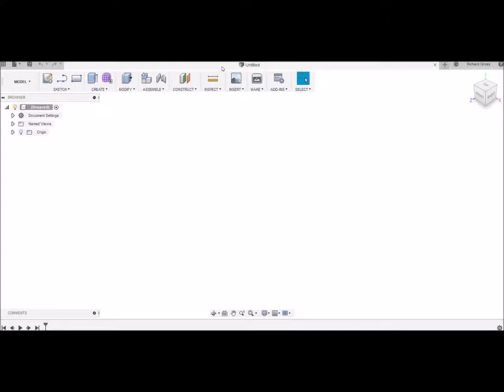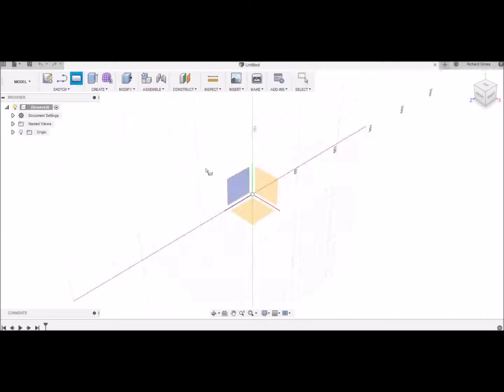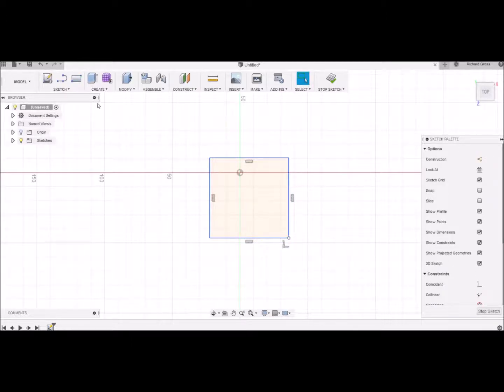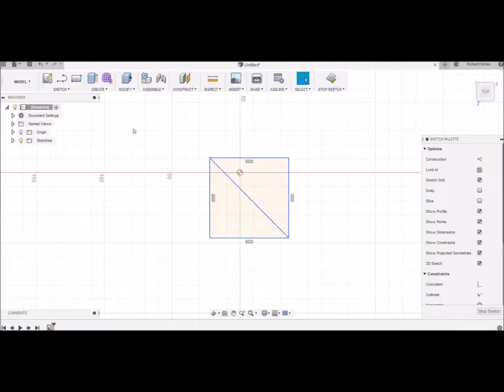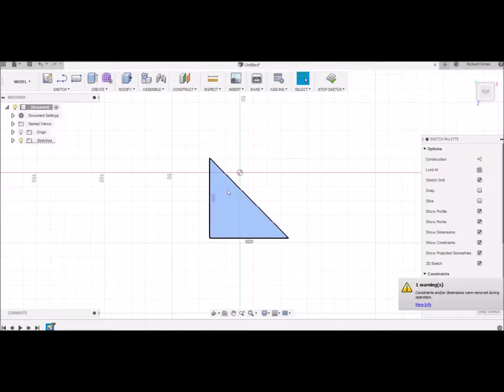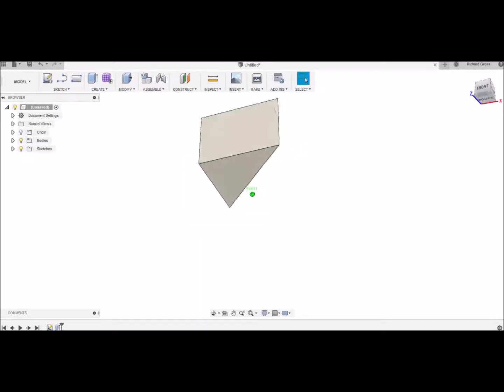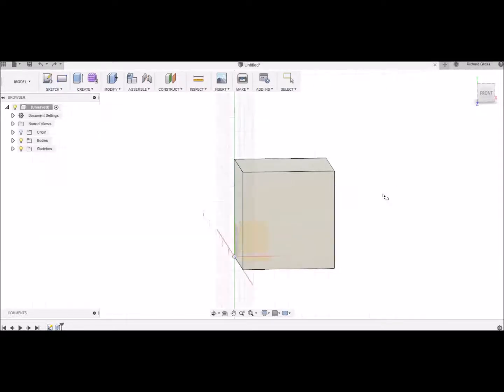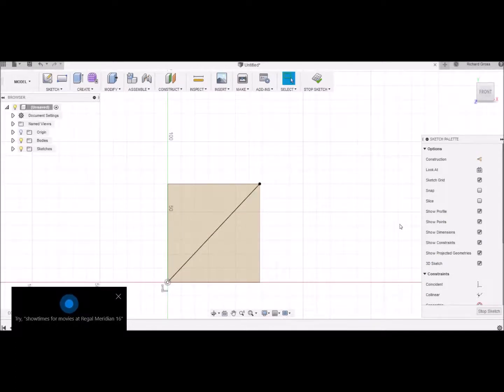making a triangle or cutting a cube 2 ways fusion 360